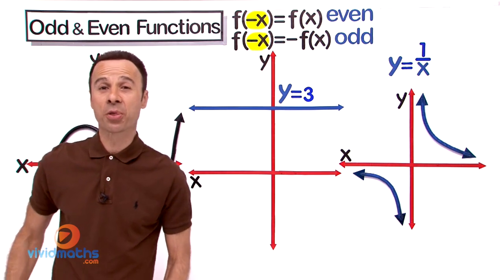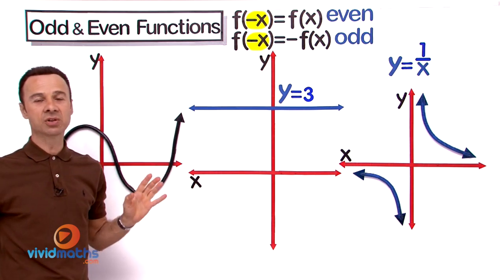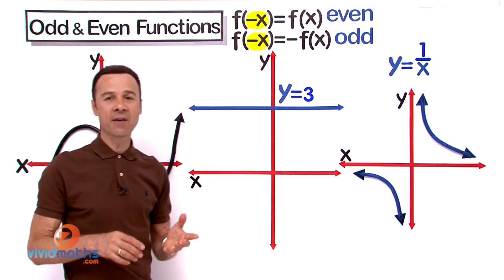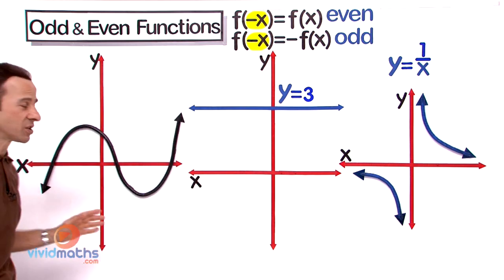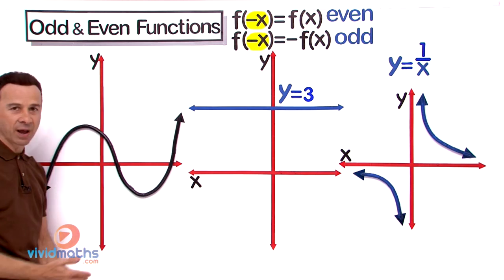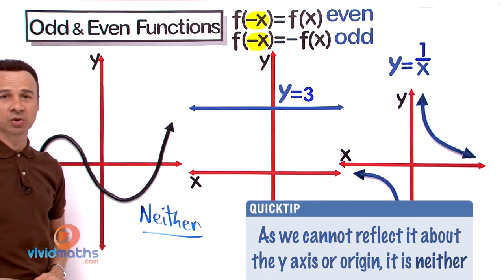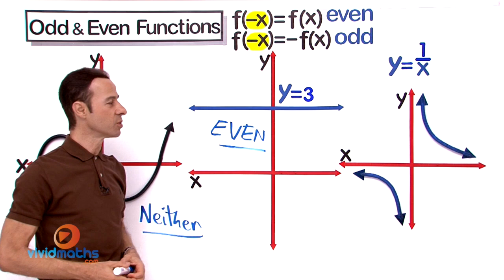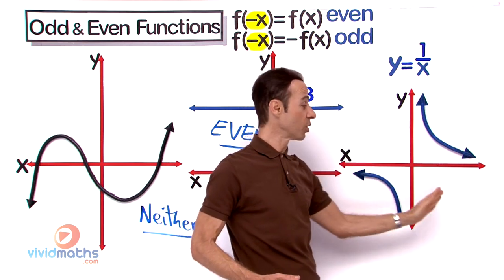4102 01 Odd and Even Functions 04